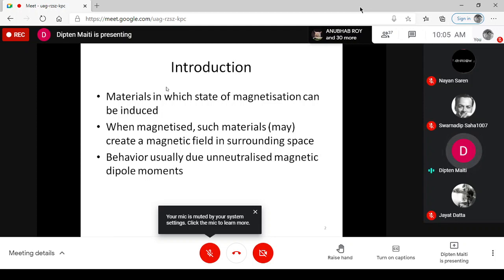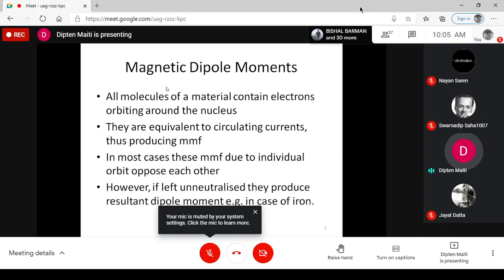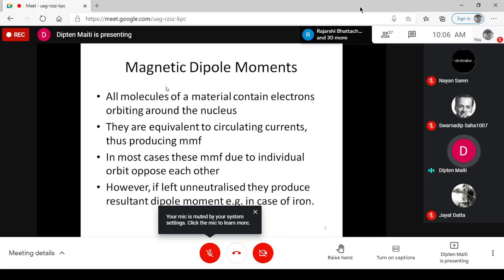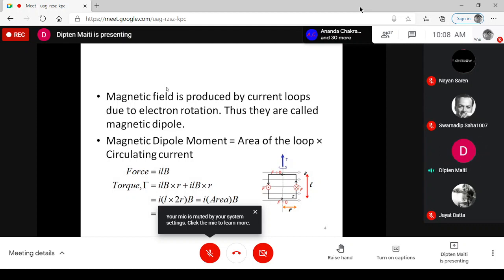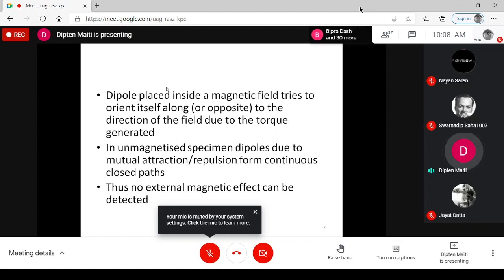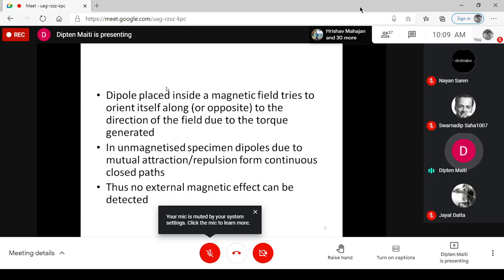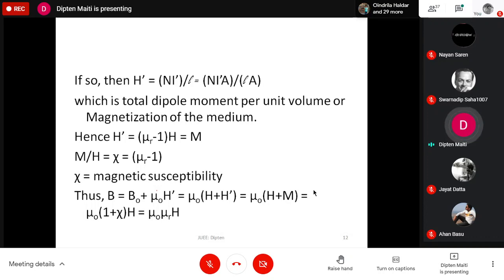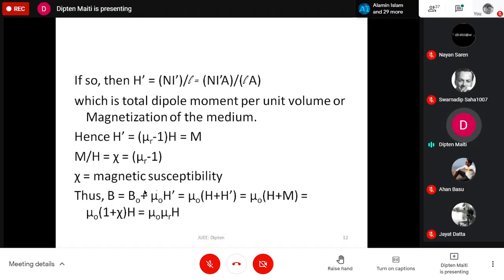DM Sir Class Day-1